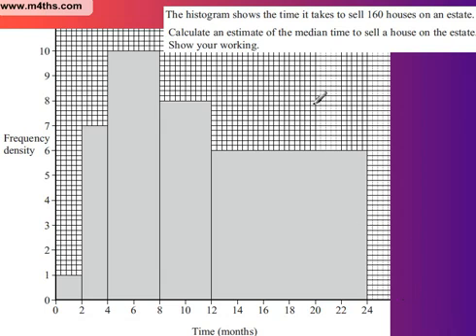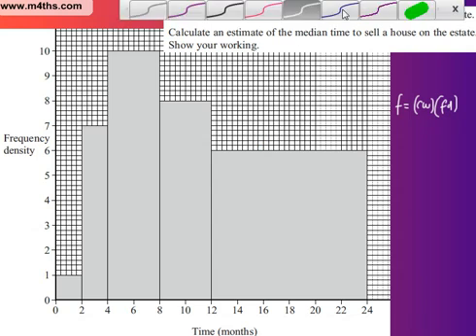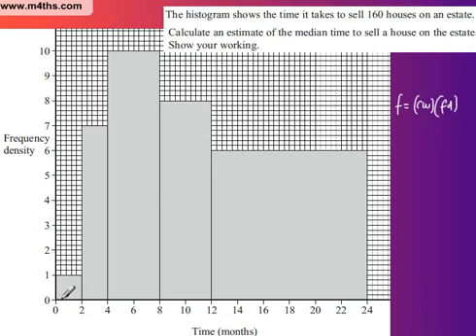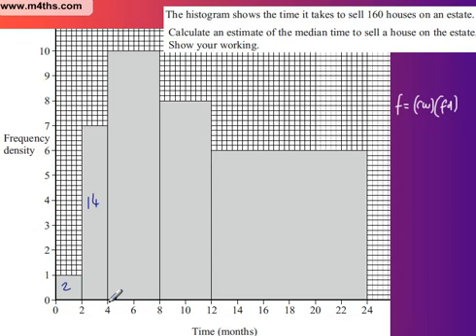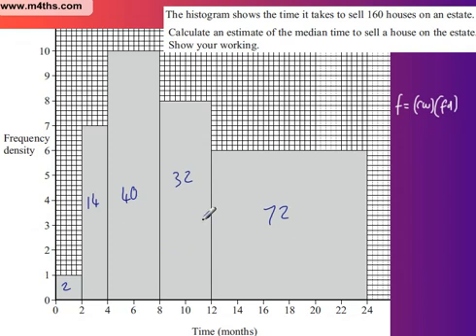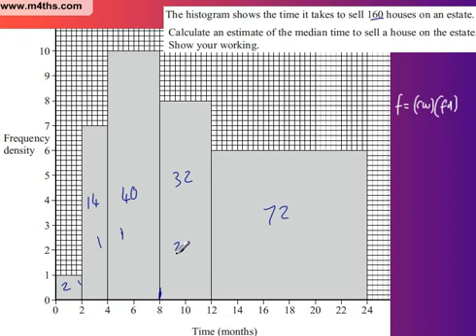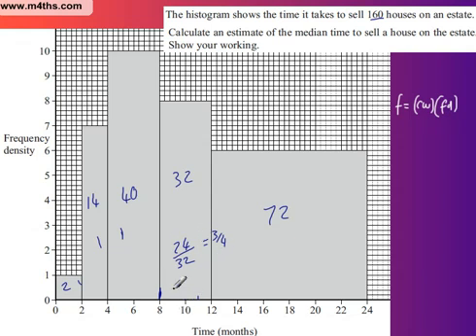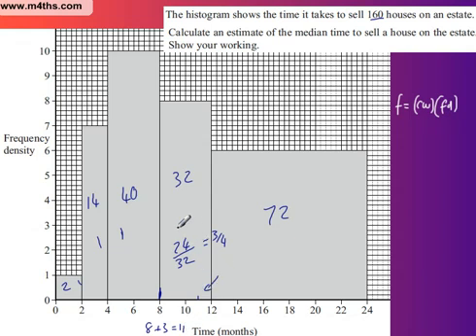Histograms GCSE Example 4 Finding the median from a Histogram